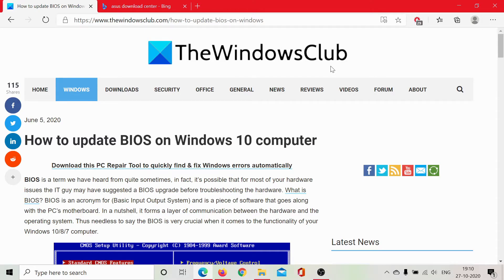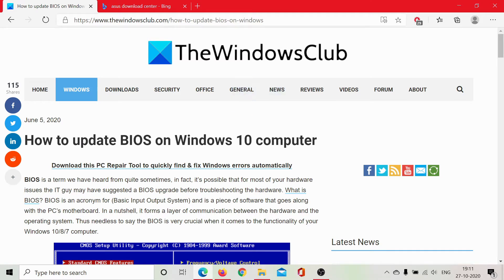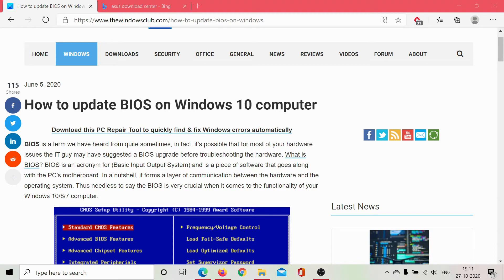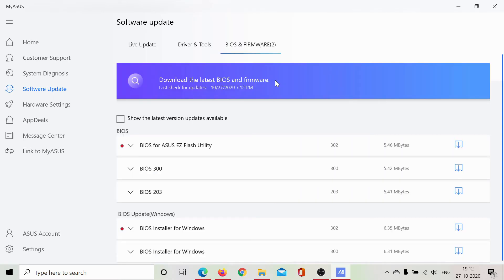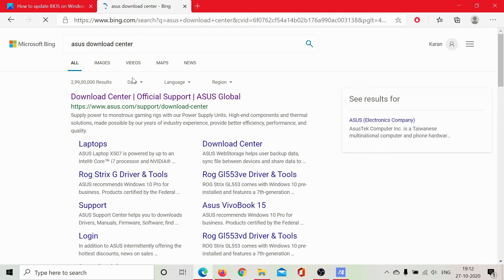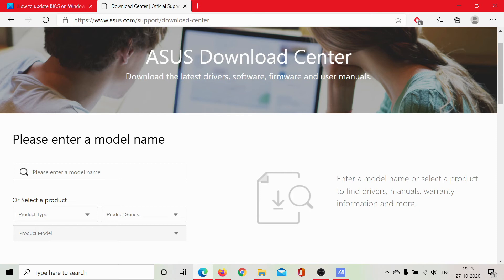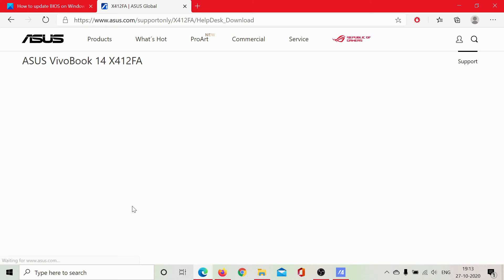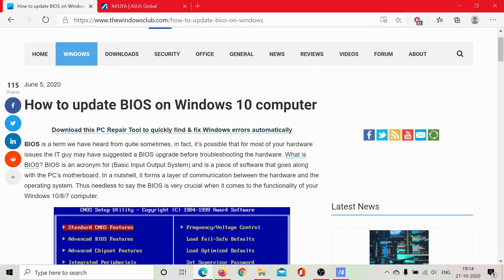How to update BIOS on Windows 11 computer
BIOS is a term we have heard quite often; in fact, it’s possible that for most of your hardware issues, the IT guy may have suggested a BIOS upgrade before troubleshooting the hardware. What is BIOS? BIOS is an acronym for (Basic Input Output System) and is a piece of software that goes along with the PC’s motherboard. In a nutshell, it forms a layer of communication between the hardware and the operating system. Thus, needless to say, the BIOS is very crucial when it comes to the functionality of your Windows 11/10 computer.